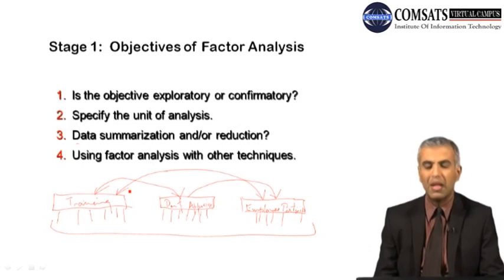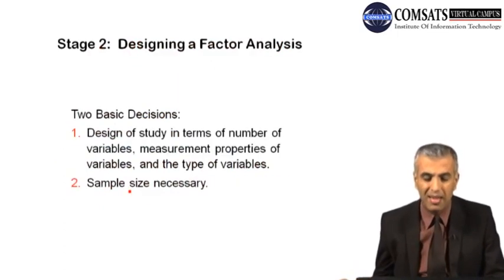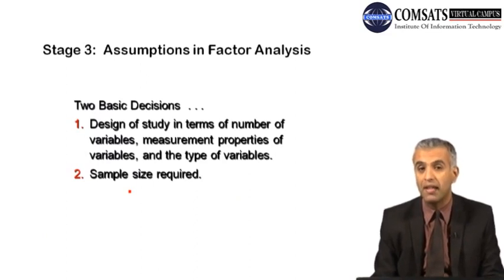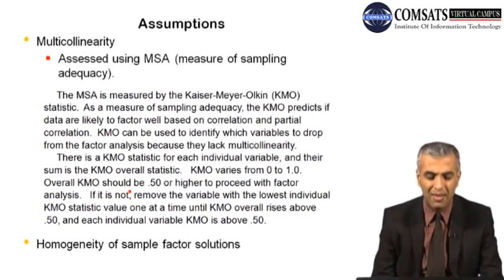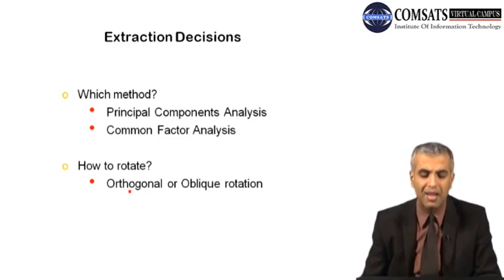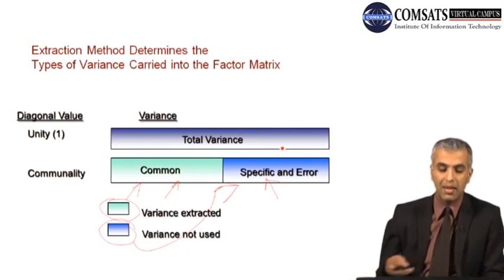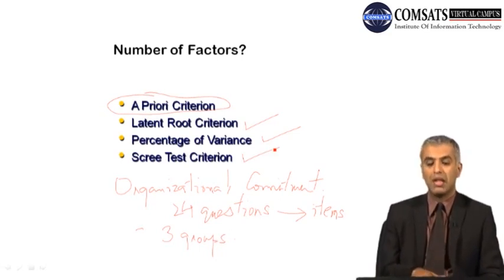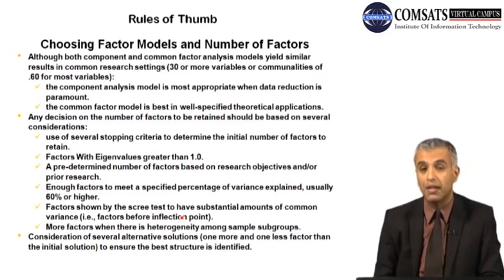Factor Analysis Decision Process MGT560 LECTURE 18